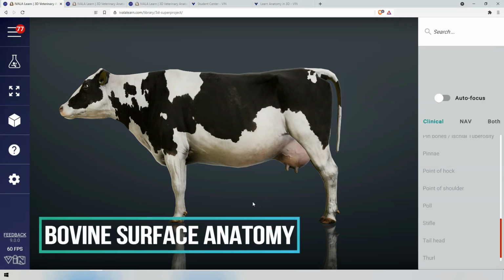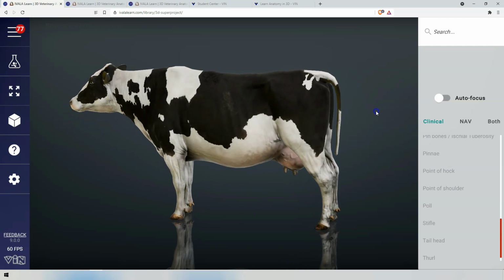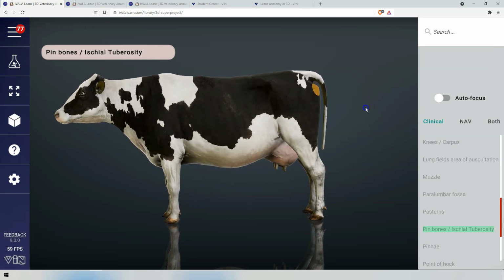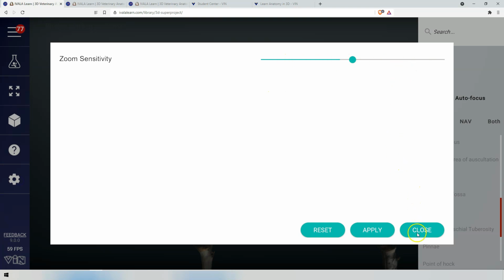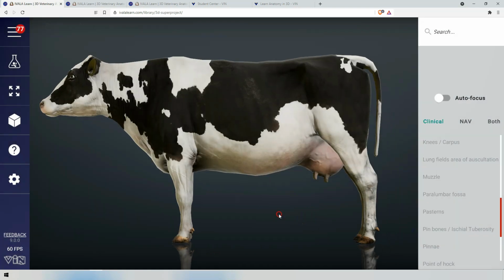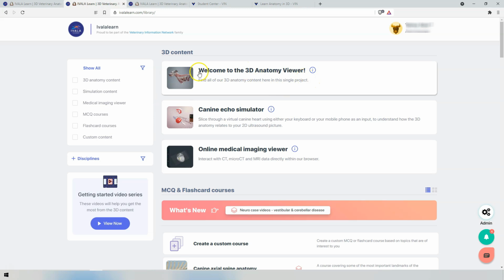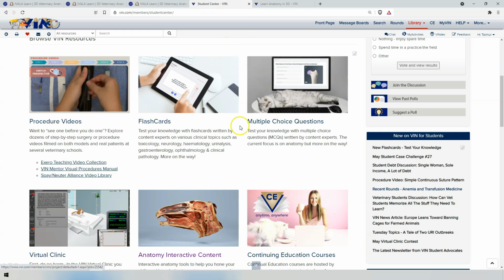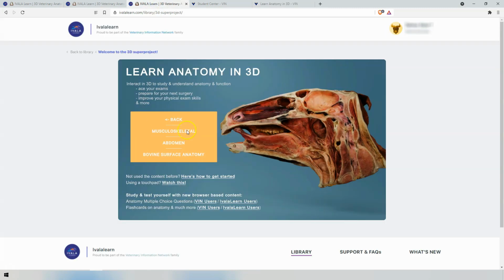Bovine surface anatomy - 3D Veterinary Anatomy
We've just updated the 3D Anatomy Viewer to include the surface anatomy of the bovine. This covers the major surface landmarks of a cow using both layman & medical terms for effective communication with clients, and also hope that it will also be a useful adjunct for better teaching during lectures to describe other aspects of the bovine, too such as clinical examination and explanation of common conditions. Want to learn about veterinary anatomy? FREE for veterinary students, interns, residents & academics at vin.com. Also available by annual subscription at ivalalearn.com